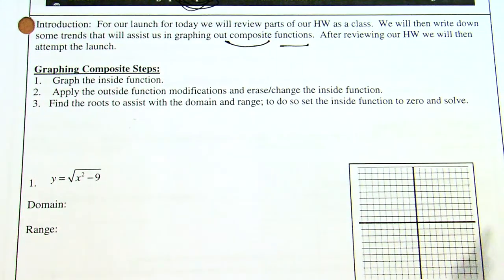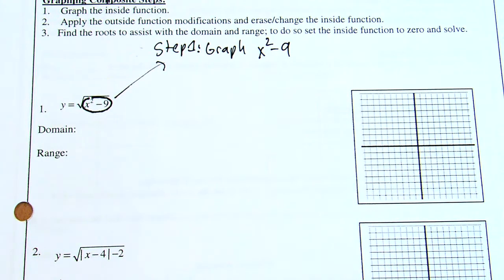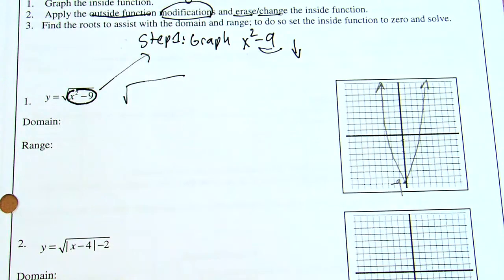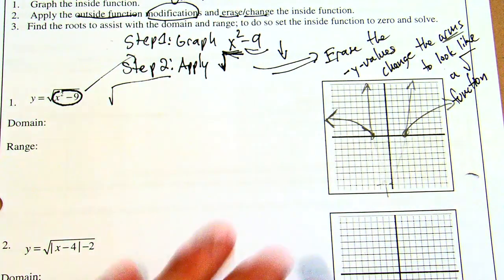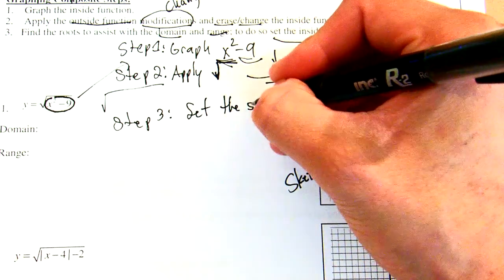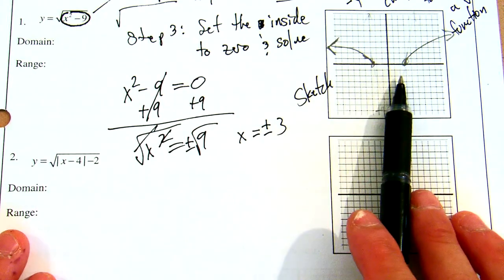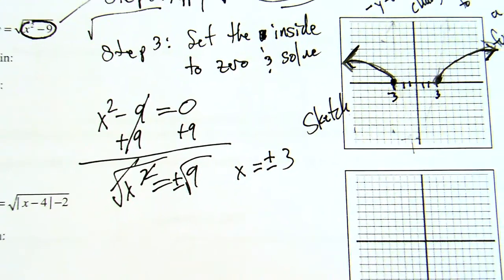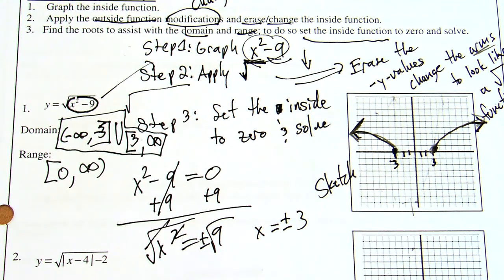11 29 graphing composites